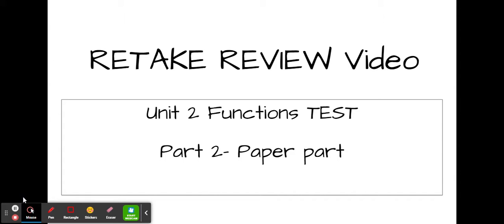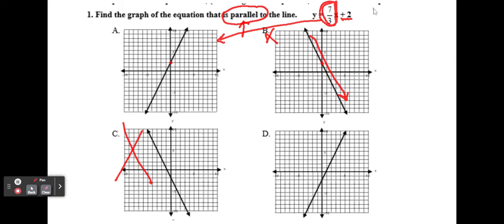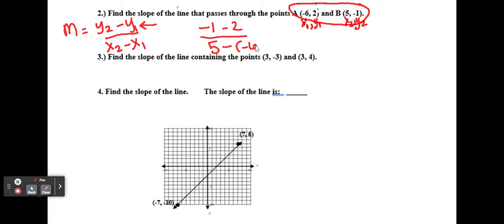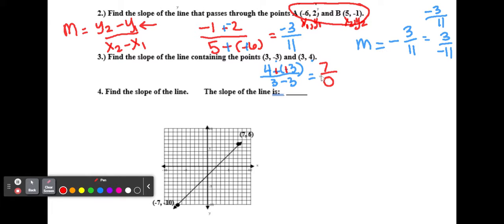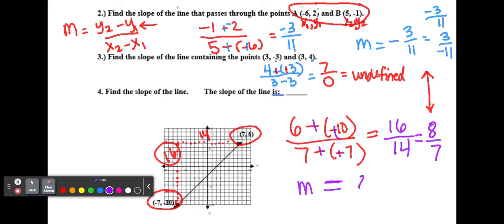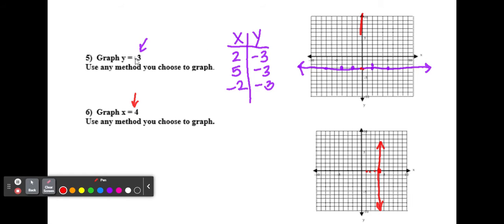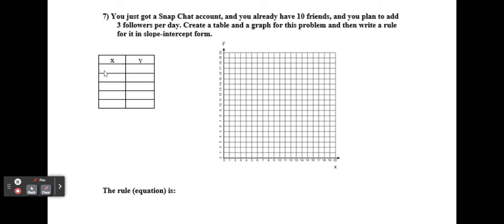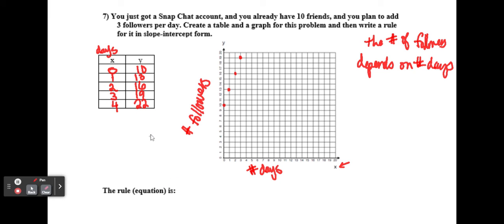Math 7 Honors- Unit 2 Functions TEST- Part 2 RETAKE REVIEW Video